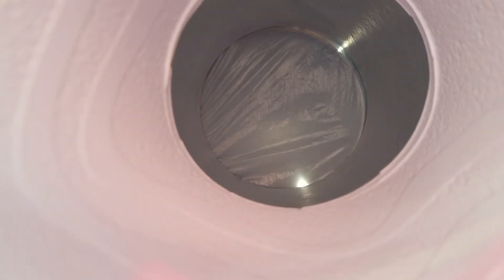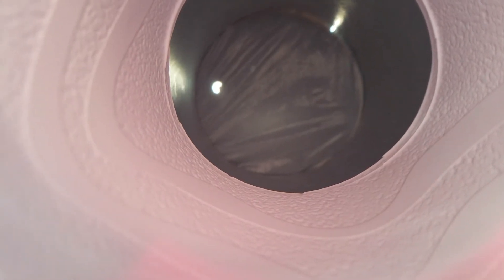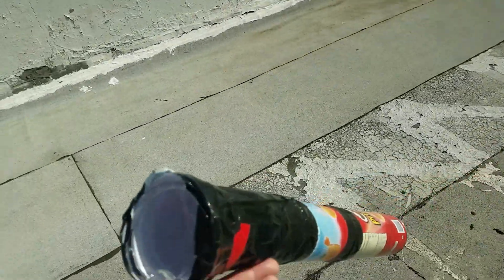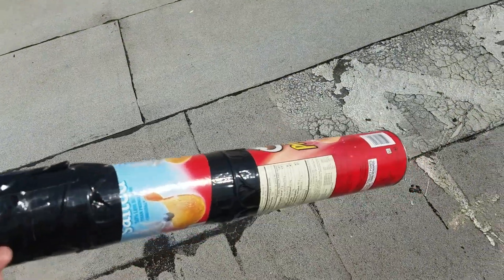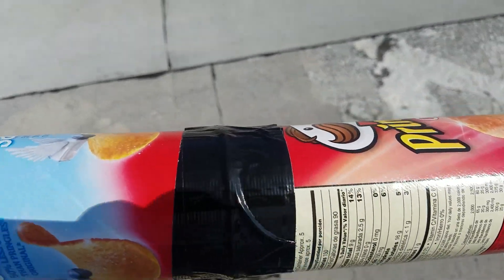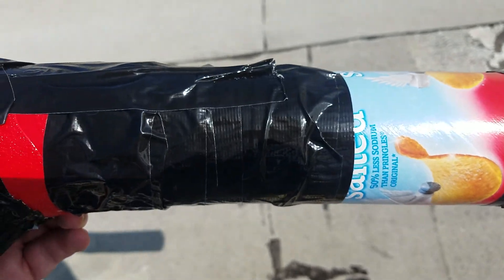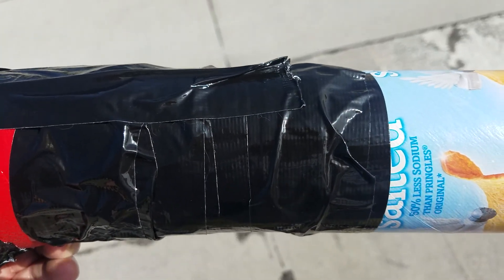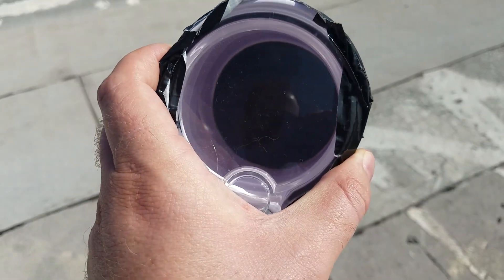VIDEO OF THE ECLIPSE AUGUST 21st 2017 LOS ANGELES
Fortnite - Intense solo victory

I made a pinhole viewer for the eclipse! It worked well! Sadly, it doesn't work as well when trying to use a phone camera through it, but you can see it somewhat!